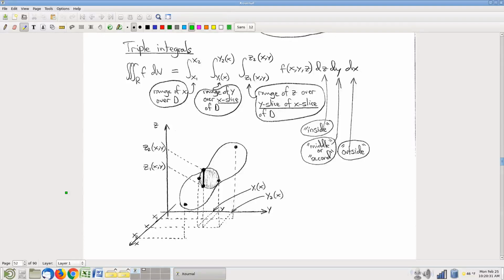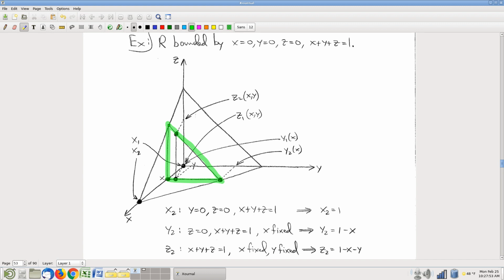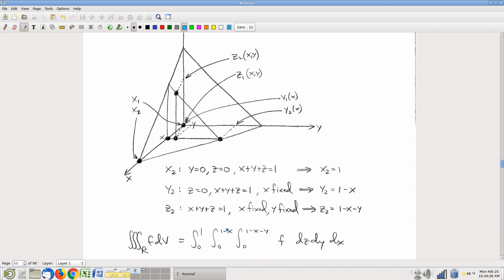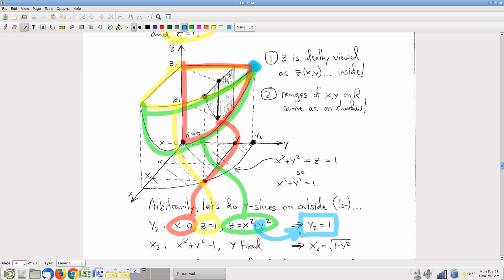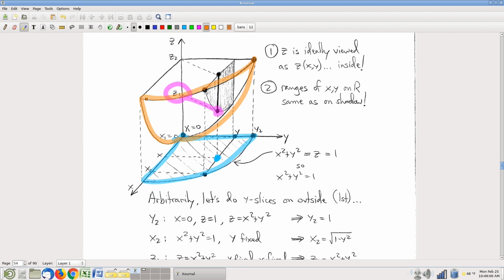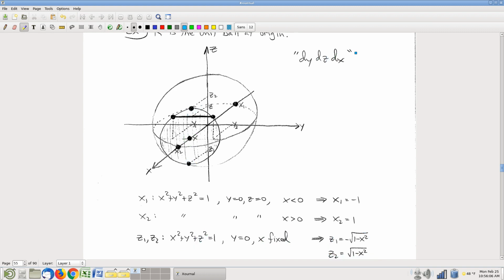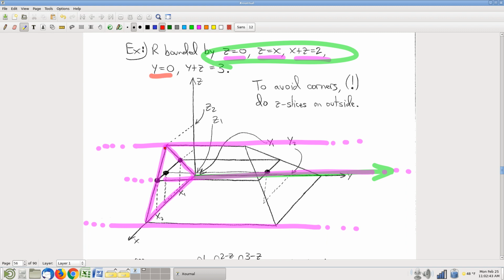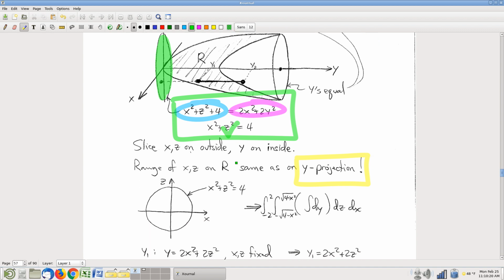Math 212, 2019 Spring, 02-25